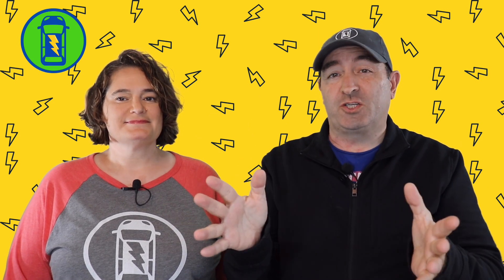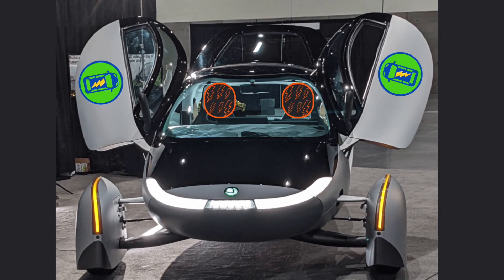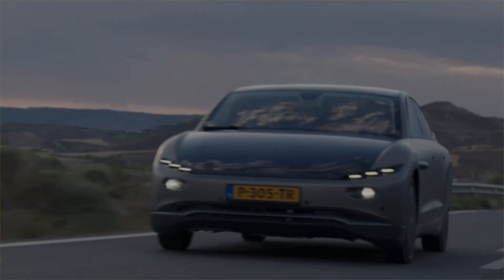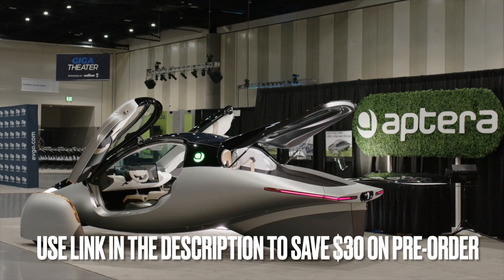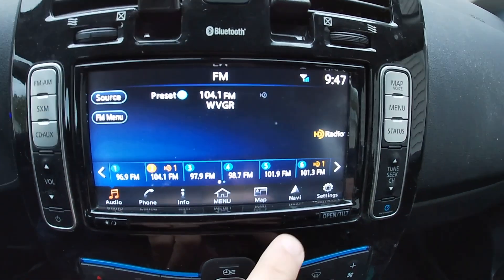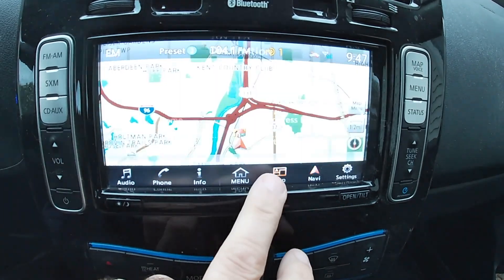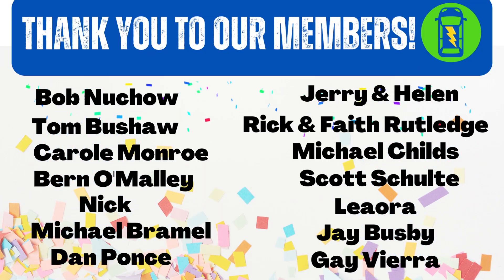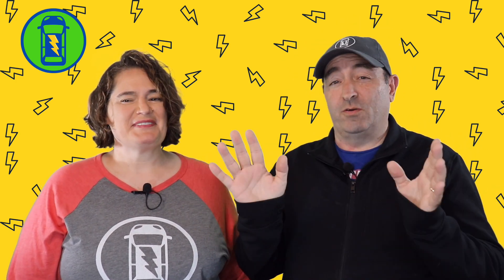APTERA Delta Wish List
Aptera Solar Powered EV

You will save $30 on the $100 refundable Pre-order! Also Jennifer L. will get $1,000 off her Aptera!